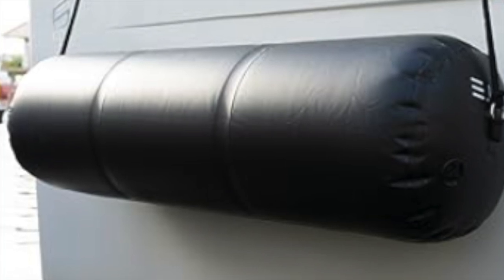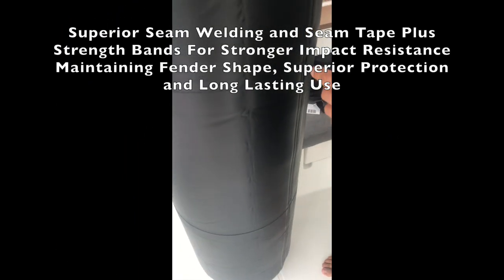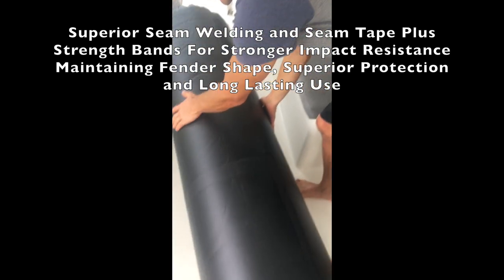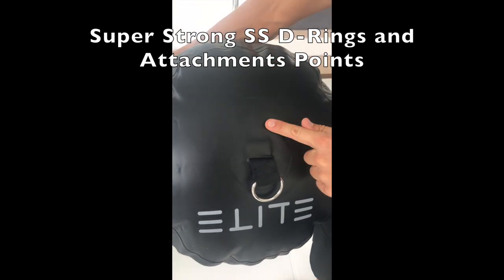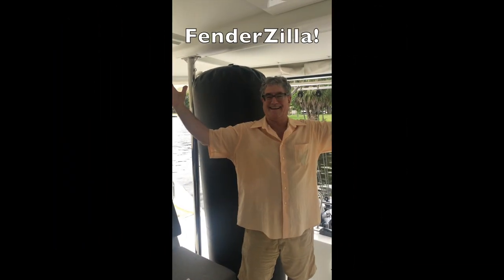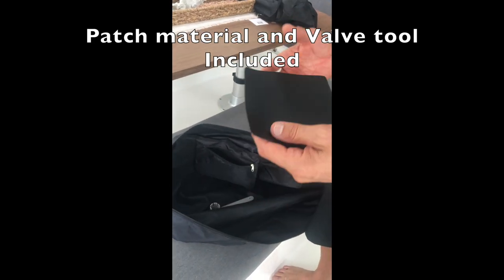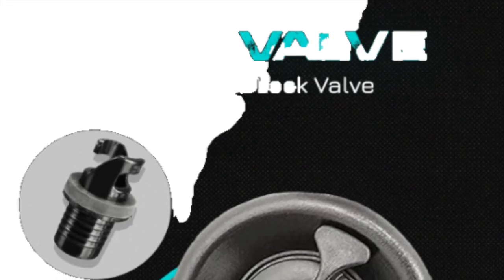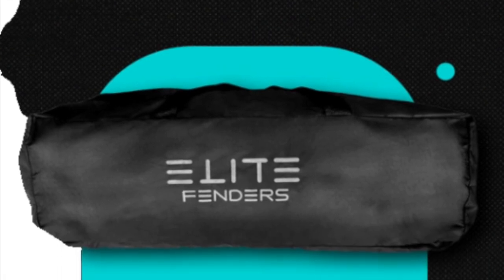Review of Elite Fenders "Fender Zilla", 72" x 24" Inflatable Boat Yacht Fender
ROUND DESIGN] - Crafted using 30% thicker marine-grade 1.5mm PVC with innovative strength bands offering remarkable resistance under pressure. With 316 stainless steel d-rings at each end, these lightweight and highly durable cylindrical fenders require minimal storage space. Inflate and deflate quickly as needed.

[PEACE OF MIND] - Constructed from high quality materials, our heavy-duty fenders offer the strength and resilience required to safeguard your vessel. Designed by boaters seeking the best fender solution, they offer unmatched protection against impact in challenging conditions. Your peace of mind is our guarantee.

[BUILT TO LAST] - Our fenders are meticulously crafted using reinforced PVC and advanced heat & pressure welding techniques. Unlike traditional glues, this ensures unparalleled durability, safeguarding your vessel against docks, harsh weather, and unwanted impacts. Experience a noticeable difference that lasts.

[DESIGNED IN THE USA] - Proudly designed in the USA, our fenders reflect a blend of expertise and innovation. Combining form and function seamlessly, these fenders not only elevate the aesthetics of your docking setup but also enhance its practicality.

[ADAPTABLE PROTECTION, EFFORTLESS STORAGE] - Elite Fenders offers versatile defense for boat-to-dock situations, rafting, and impact protection. Equipped with a transport-friendly storage bag, these fenders are the ideal choice for boats of all sizes, ensuring reliable safeguarding while requiring minimal storage space. SIZES from 36" to 72" long, 12" to 24" wide for all your docking needs.

Complete list of Elite Inflatable fenders and Accs:
ROUND:
BLACK Series:
36” x 12” $139
36” x 18” $189
48” x 12” $169
48” x 18” $229
60” x 12” $229
60” x 18” $249
60” x 24” $329
72” x 24” $379

GRAY Series:
48” x 18” $229
60” x 18” $249

FLAT FENDERS -  BLACK Series:
48’ x 18” $299
60” x 23” $339

INFLATOR
AIR PUMP: $44.99

FENDER LINES: $19.99
2-pack in Bag-10’ x 3/8” w/ 12” Loop)

4-PACKS:
60” x 18” $1,120
4X Fender Bundle w/ Air Pump and Lines

48” x 18” $1040.99
4X Fender Bundle w/ Inflator Pump and  Lines

2-PACKS:
60” x 18” $542.99
2X Fender Bundle w/Inflator Pump and Lines

48” x 18” $497.98
2X Fender Bundle w/Inflator Pump and Lines